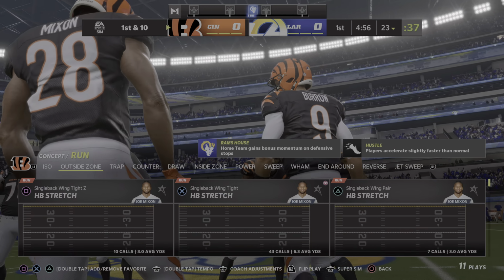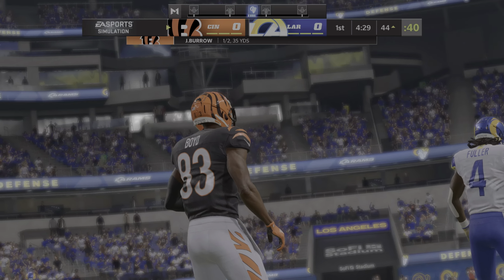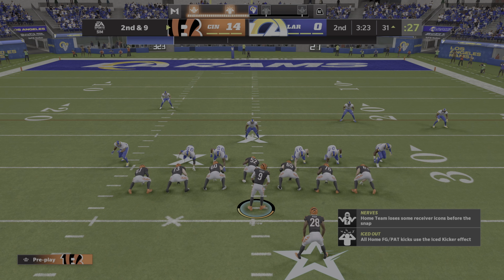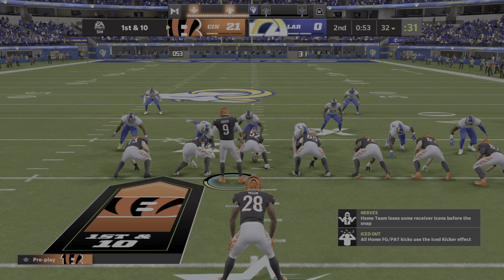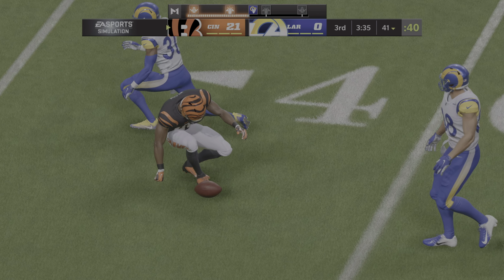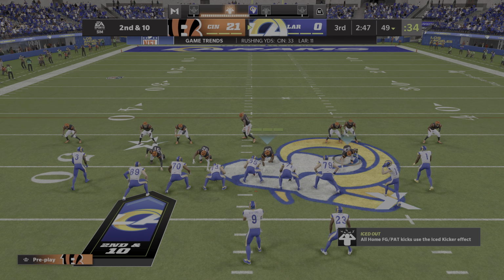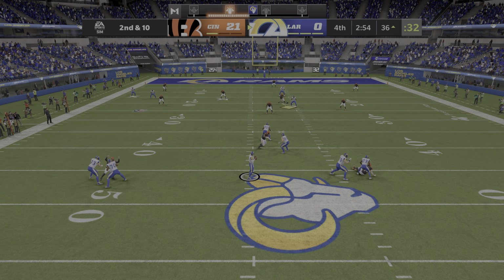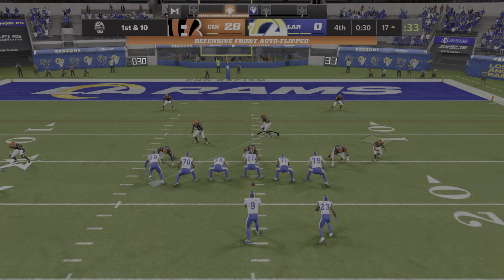Madden 22 Bobby Wagner Signed With Los Angeles Rams vs Bengals Updated Rosters Super Bowl Rematch 4K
Madden 22 PS5 Bobby Wagner Signed With Los Angeles Rams vs Bengals (Updated Rosters) Super Bowl Rematch All Madden Edition 4K 60fps HDR Game Play.  Thanks For supporting The Channel. Have a Safe Awesome Day